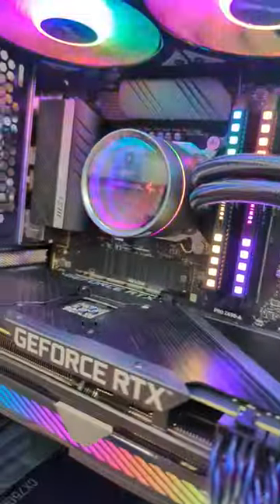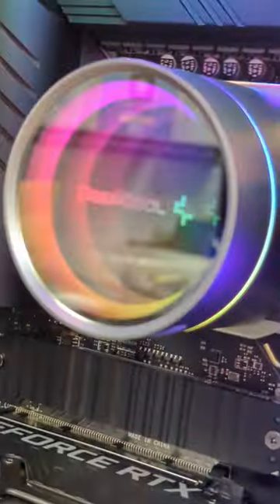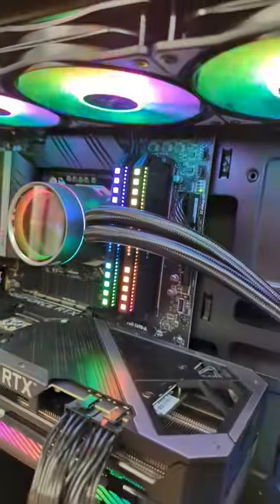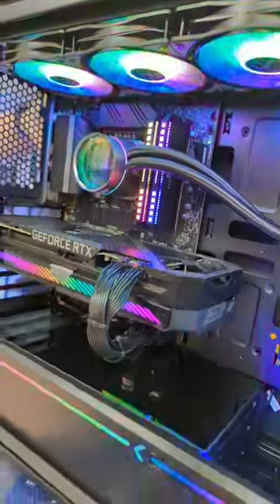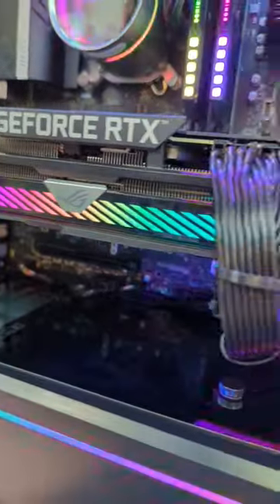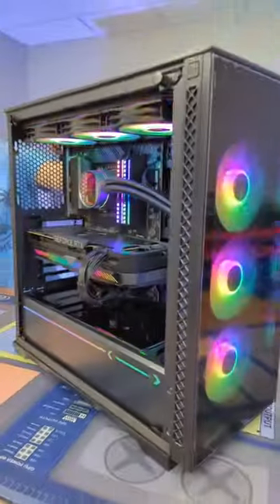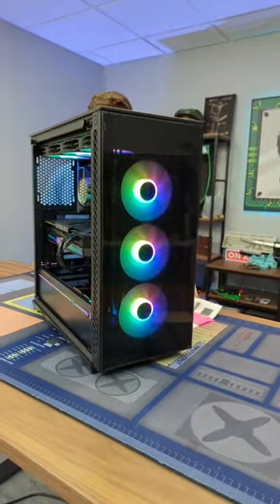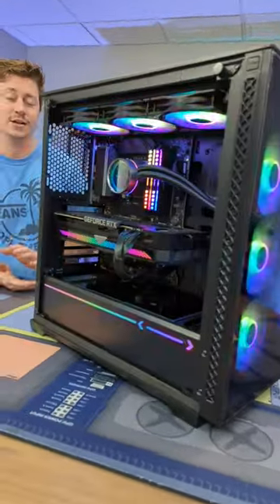Epic Intel i5 12600K and RTX 3070 Gaming PC! 😱💦